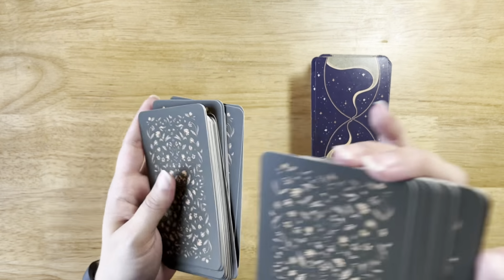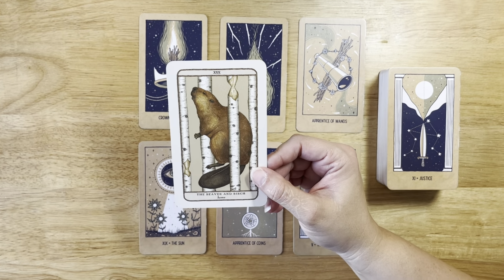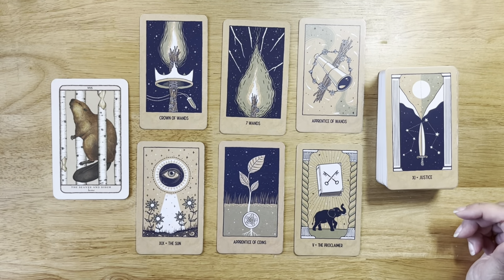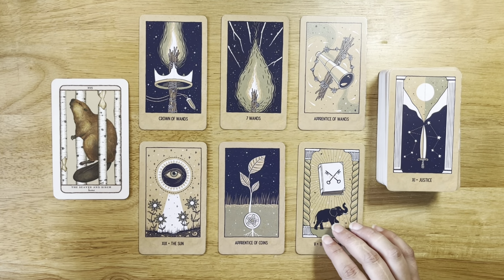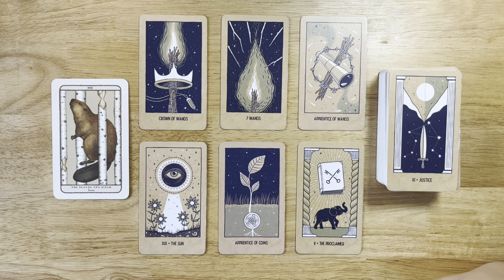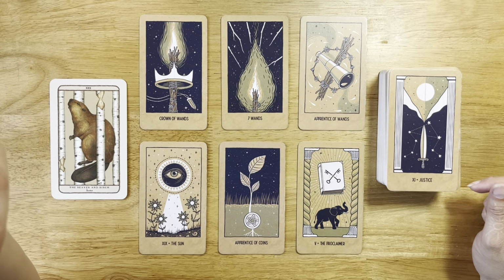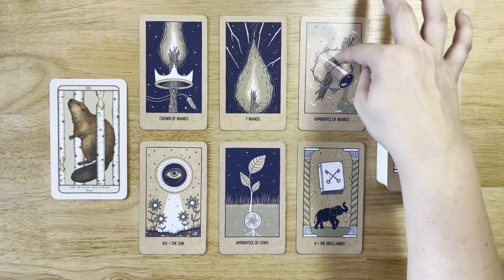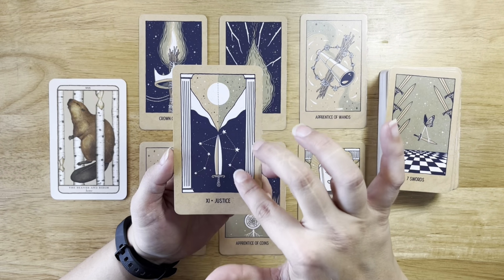The Beaver & The Birch - 6/2 Human Design Profile Tarot Reading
Thank you so much for joining me again or for the first time.

A smidge about me:

☀️ Taurus
🌙 Virgo
⬆️ Cancer

✨human design✨
Manifesting Generator 🔋
Emotional Authority 🌊
5/1 profile 🪞🕵🏼‍♀️
Left Angle Cross of Uncertainty 🤨

INFJ

Life Path 1

Enneagram 4